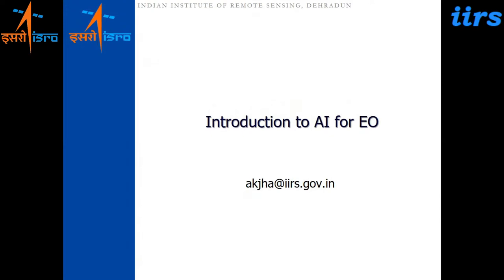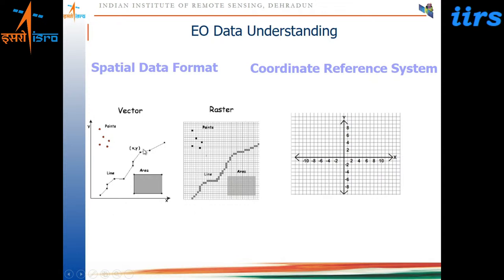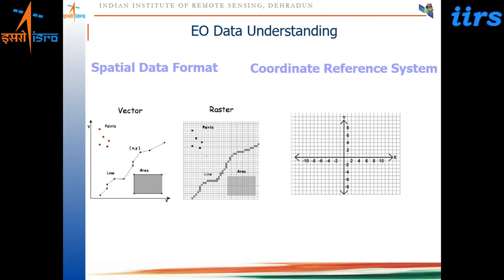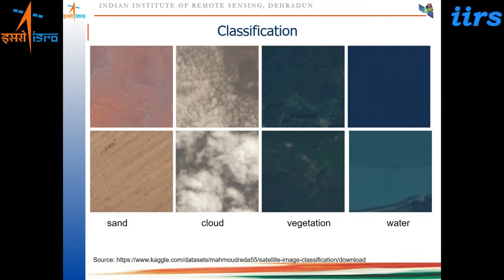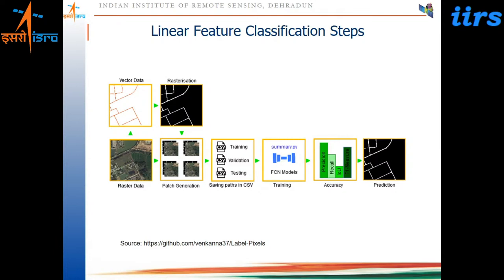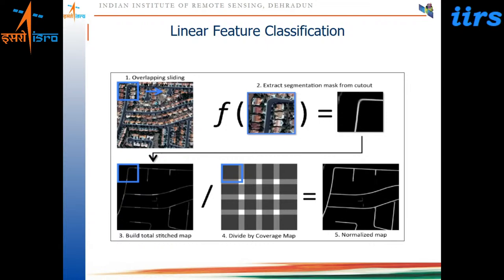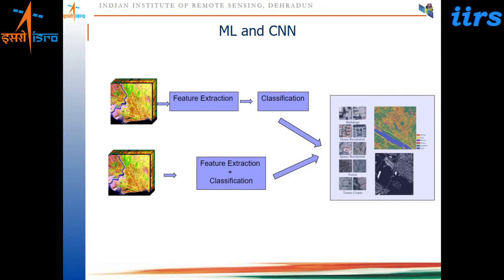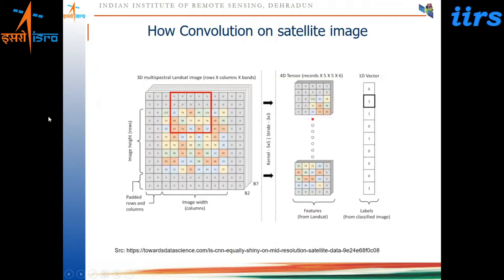Introduction to AI on EO by Mr. Ashutosh Kumar Jha